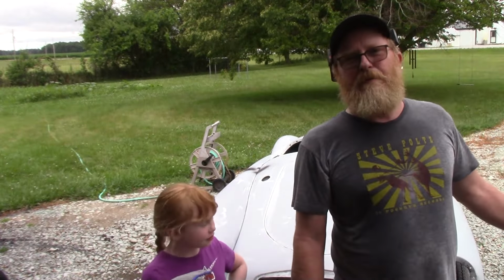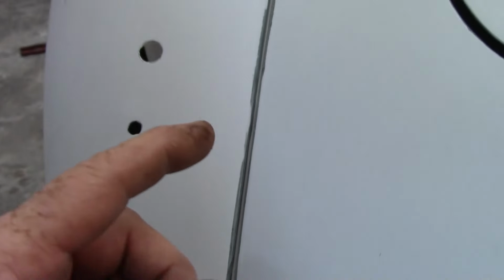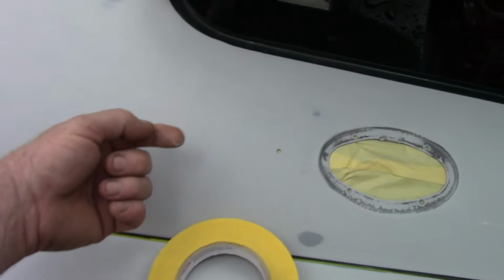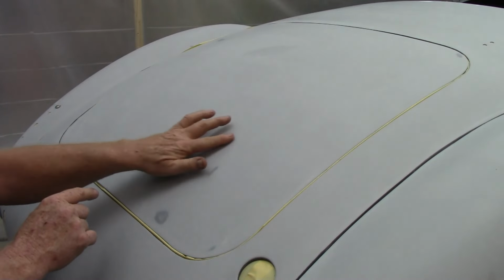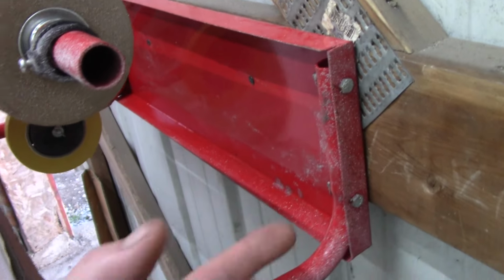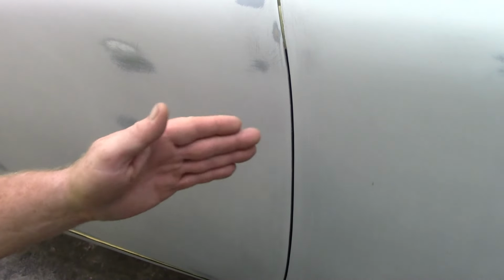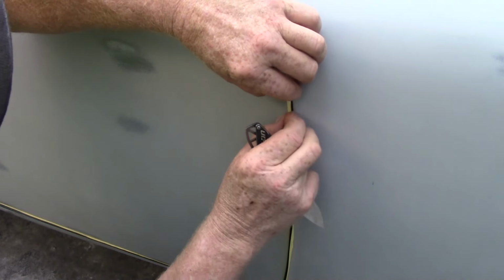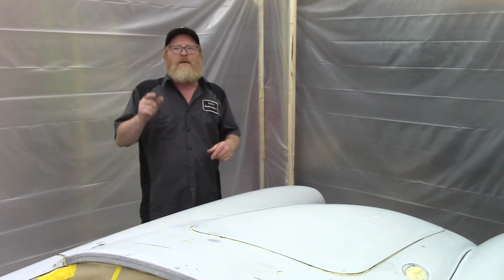Ultimate Guide to Masking Cars Before Paint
Masking your car before paint isn't just for keeping paint off the things you don't want painted! Tricks and ideas for your project at home!